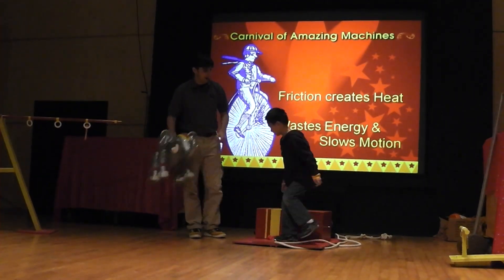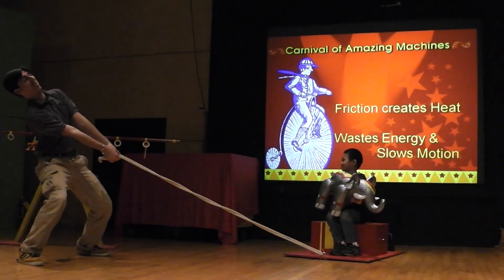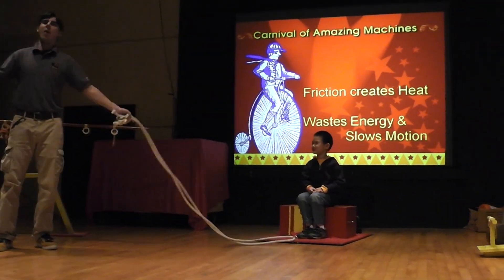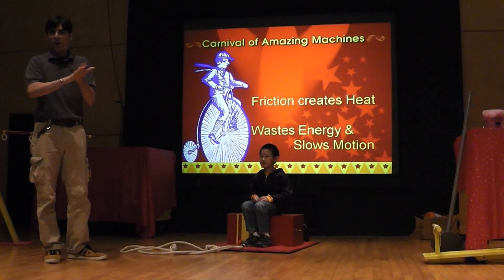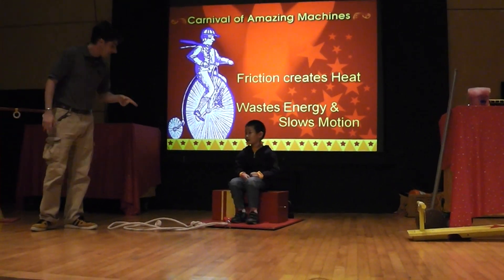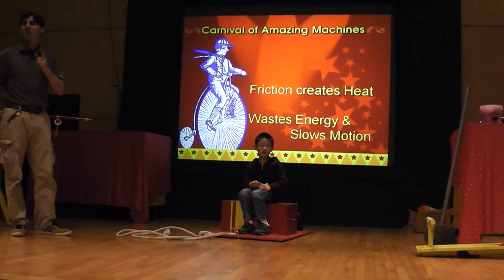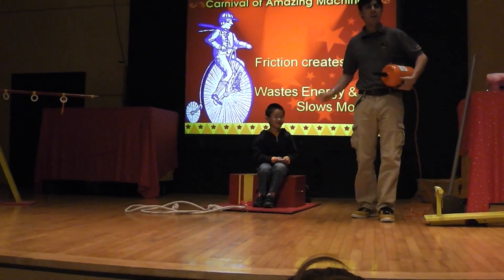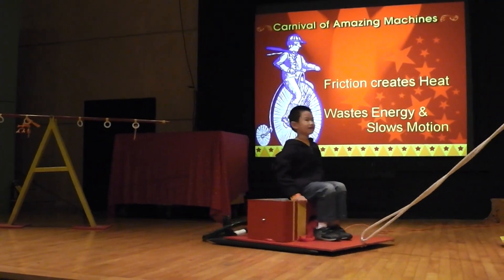Philadelphia Franklin Institute Carnival of Amazing Machines Show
In Philadelphia Franklin Institute Amazing Machine Show. It shows how the friction can be reduced.